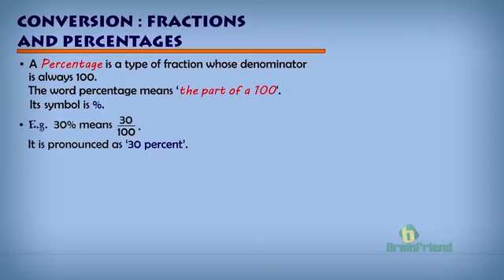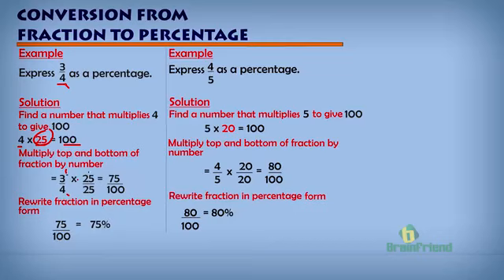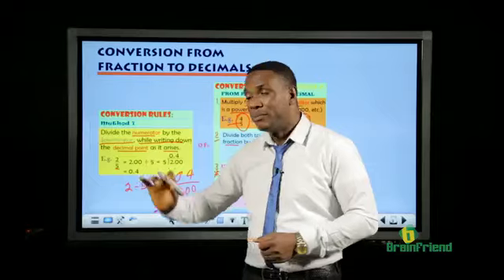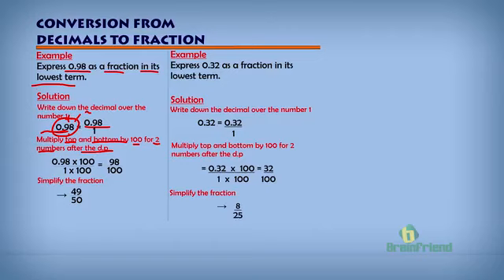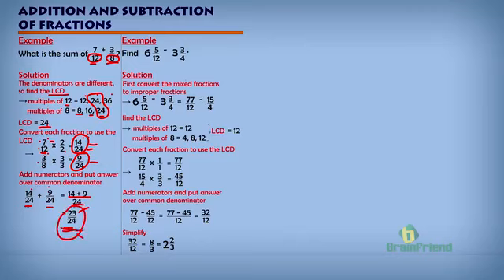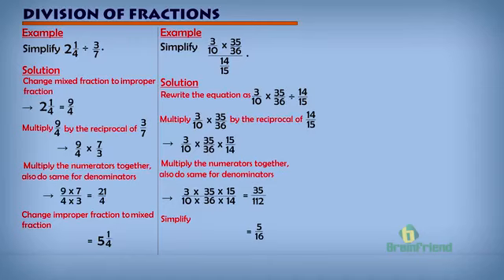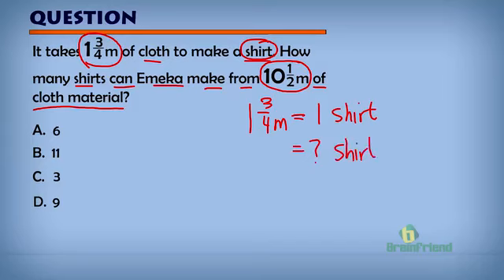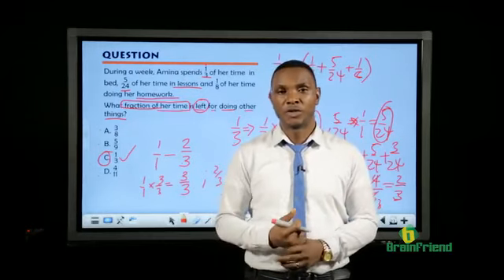Basic Operations in Fractions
Class: JSS1
Subject: Mathematics
Theme: Basic Operations
Topic: Basic Operations in Fractions